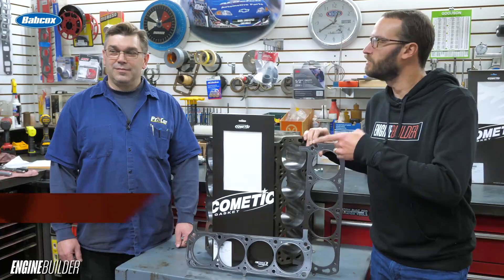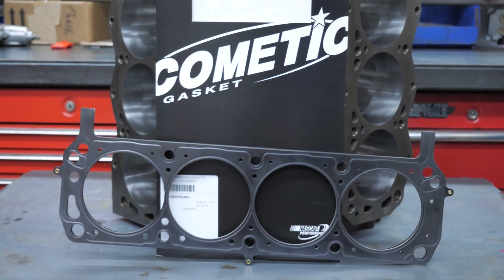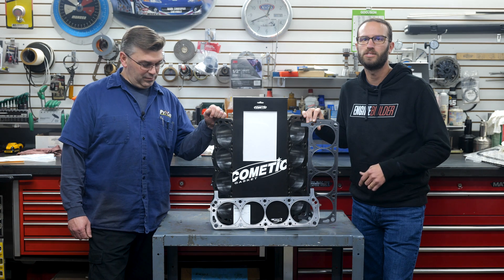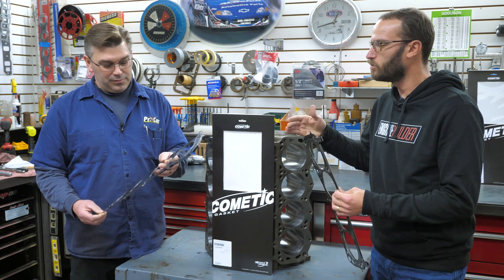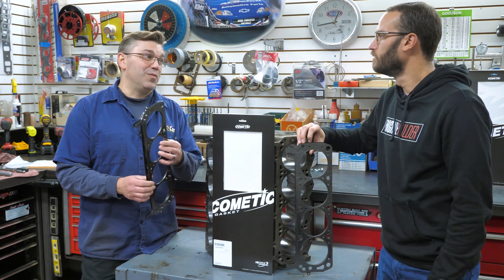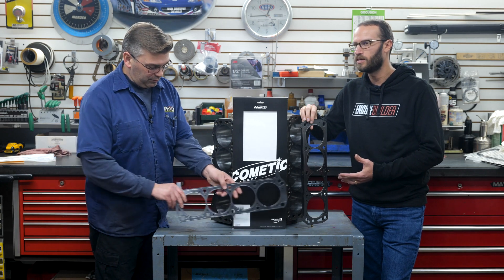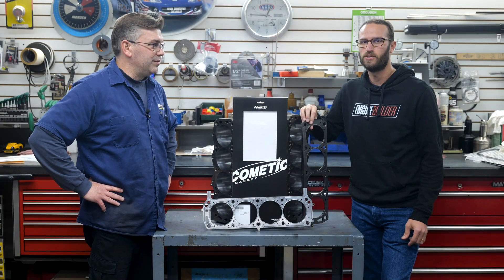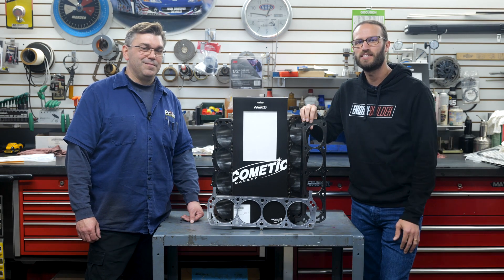Reviewing Cometic's MLX Head Gaskets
We got a set of Cometic Gasket's MLX head gaskets for a small block Ford build we're doing. Our head gaskets are a standard layout Ford head gasket with a .040"-.044" thickness and designed to fit a 4.125" bore.
The difference between an MLS and Cometic’s MLX gasket, which stands for Multi-Layer-Xtreme, is an extra 'stopper' fold-over layer that provides a torque limiting surface and prevents yielding of the combustion seal.